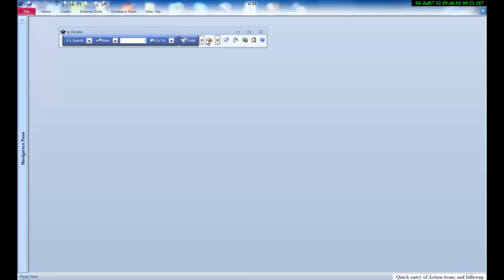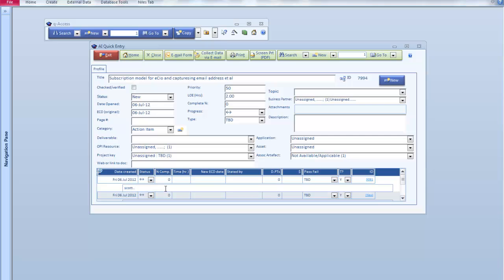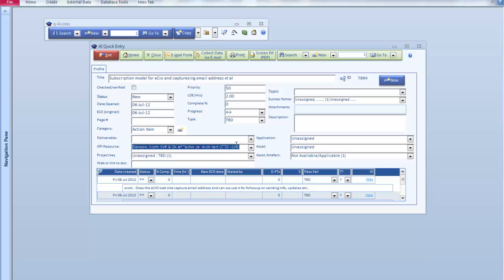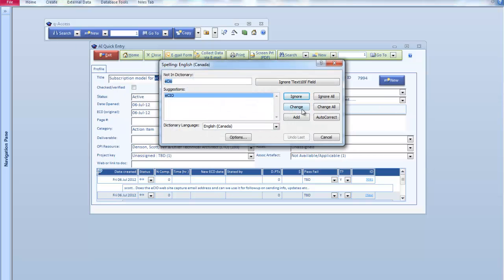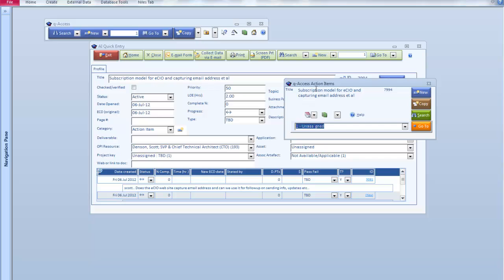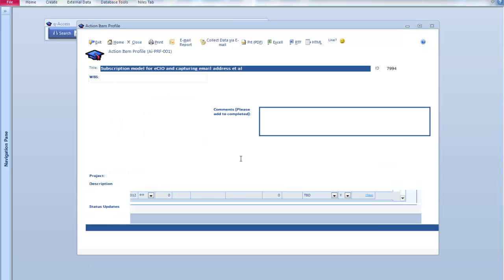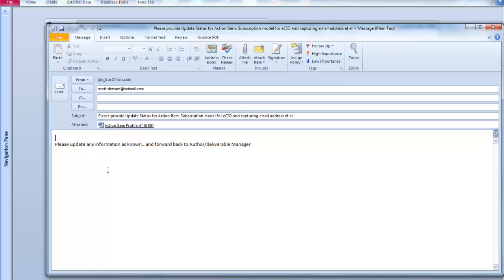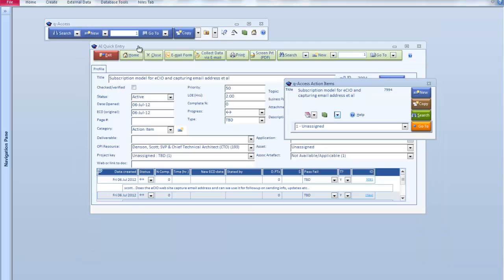Quick Entry and Follow up of Action Items